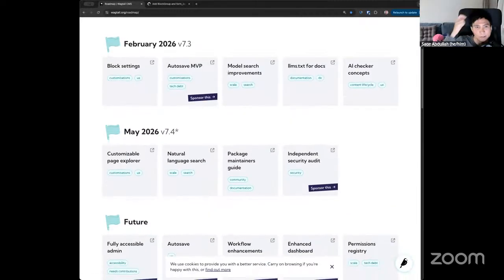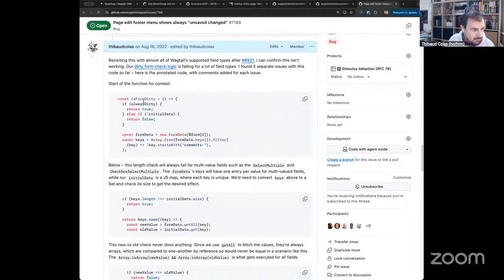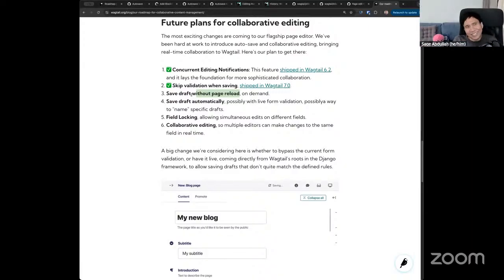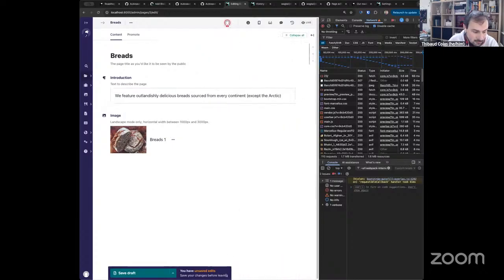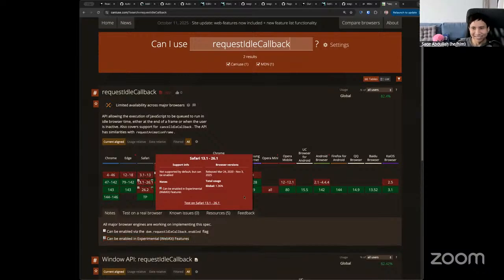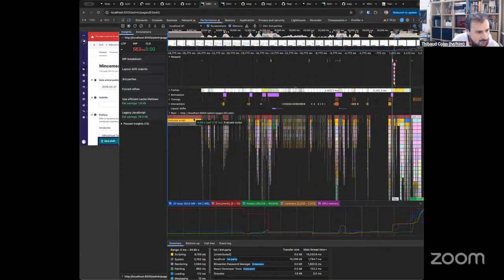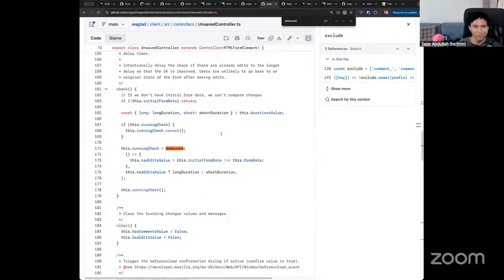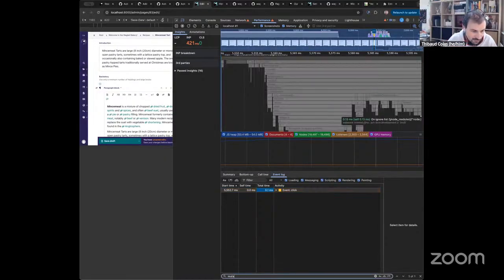Auto-save design considerations - Wagtail Review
Taking a look at some of the design considerations in building a new Wagtail feature: auto-saving of page drafts in the background